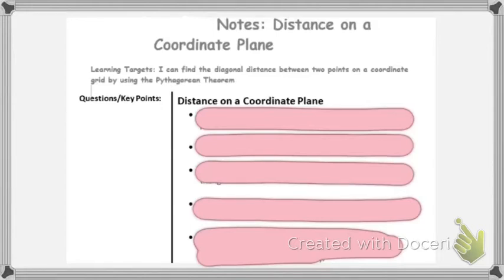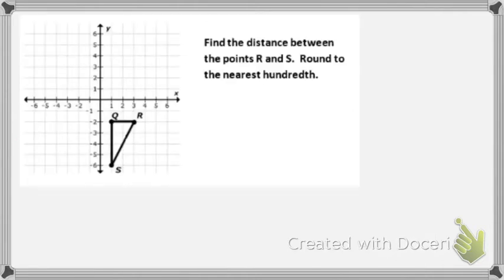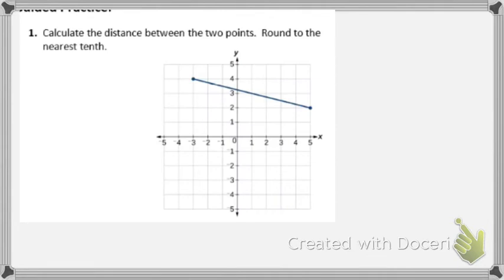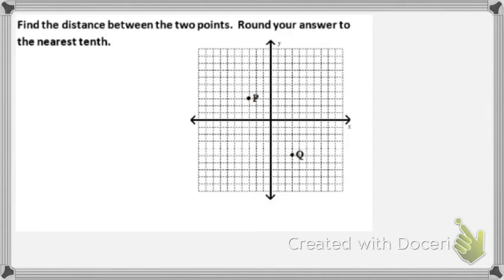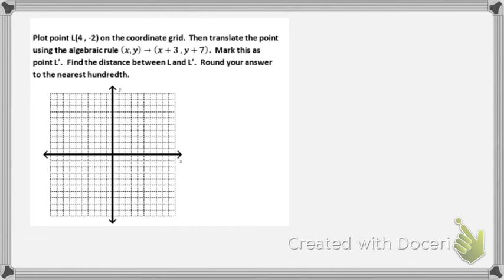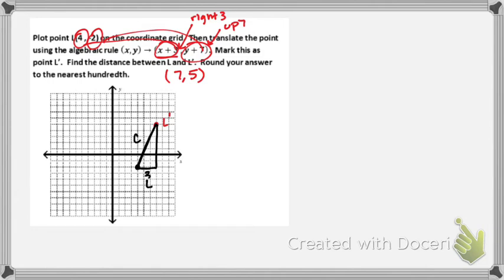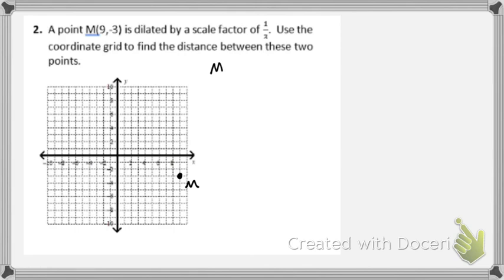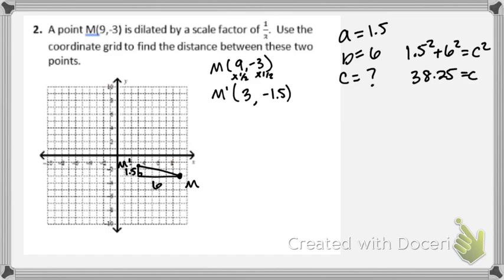Distance on a coordinate grid